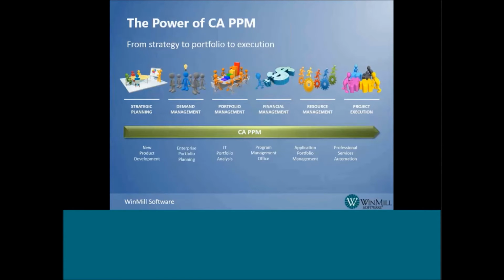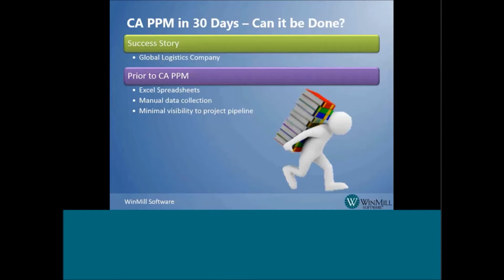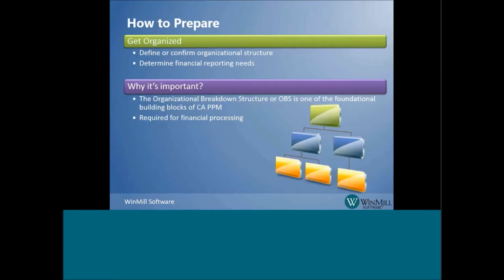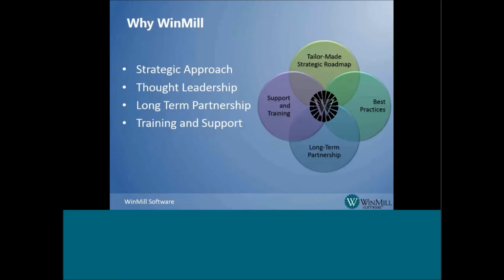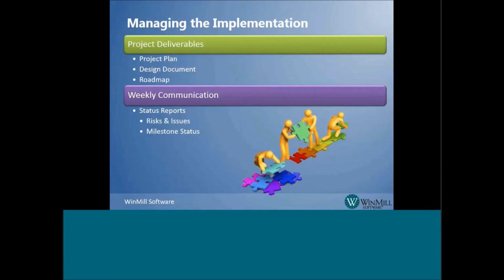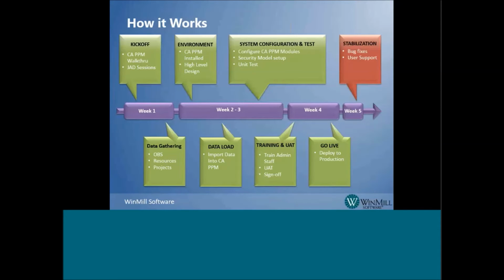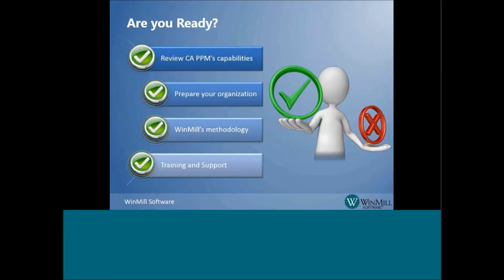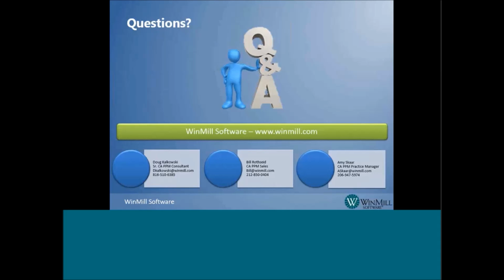WinMill Software Presents: CA PPM in 30 Days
Want the top rated PPM solution, but don't want to spend months implementing? In this 30 minute webinar, we will demonstrate how to transform your organization in just 30 days by implementing CA PPM.